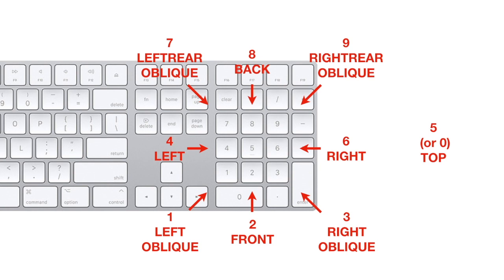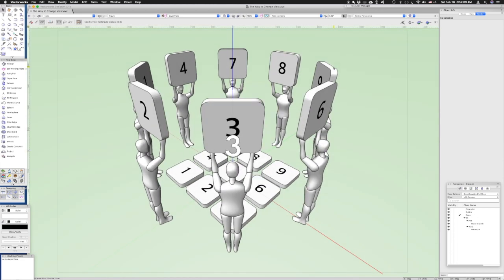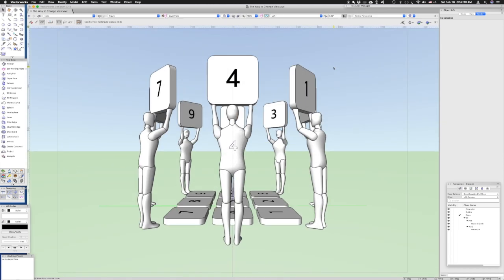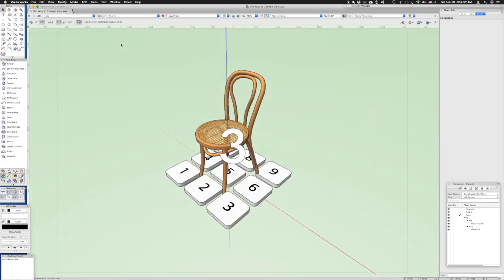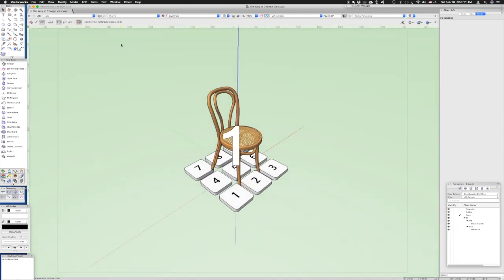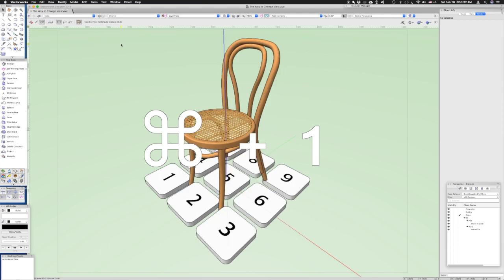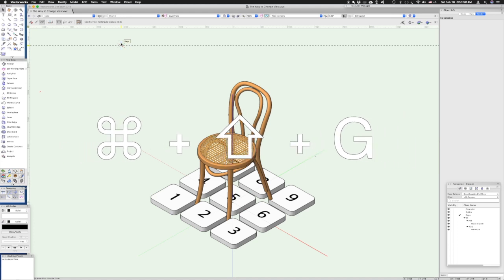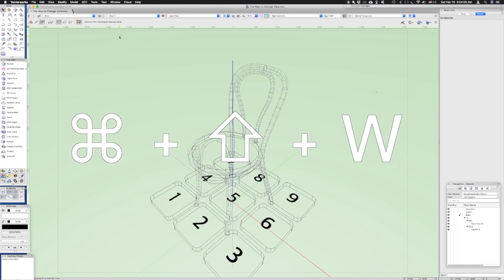Changing View with Number Key (E) 数字キーで、ビューをコントロールしてみましょう。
This video is intended for those who have just started using VECTORWORKS, and VECTORWORKS 2D users who have never tried 3D.
This video is about how easy to change the view using the number keys.

このビデオは、3Dを試したことがないVECTORWORKS  2Dユーザー  および  VECTORWORKSを使い始めたばかりの方を対象としております。
このビデオでは、数字キーを使用して表示を簡単に変更する方法について説明しています。